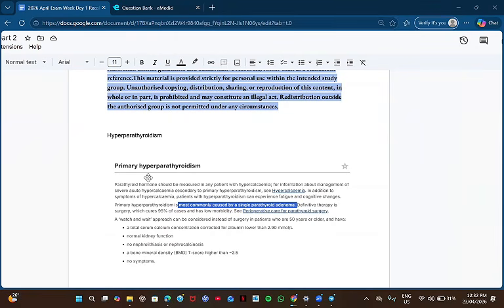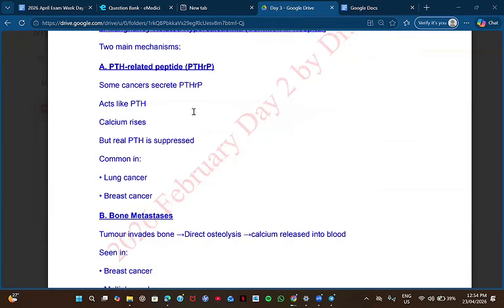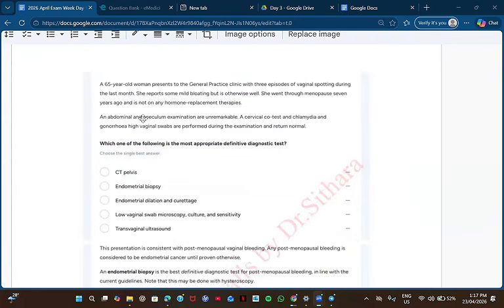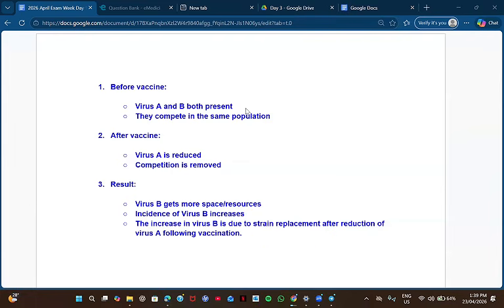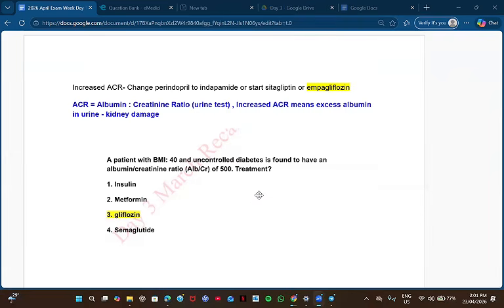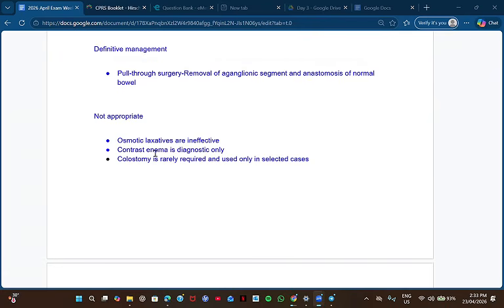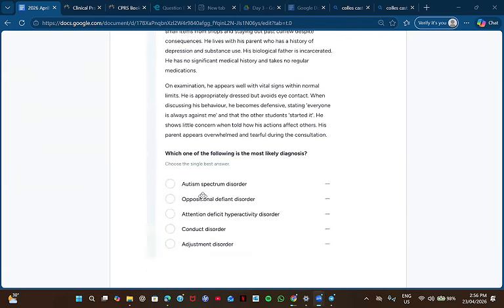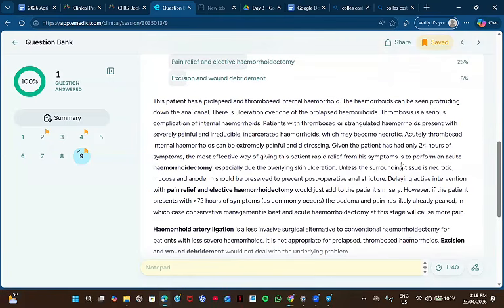April Recall Revision Session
In this video, I have included a small clip from our April Day 1 recall discussion together with part of the April Recall Revision session. We discussed important recall questions, tricky concepts, exam approach, and high yield points that many doctors found helpful during the April exam preparation.

I hope this gives you a small idea about how we discuss recalls with detailed explanations and concept-based revision during the sessions